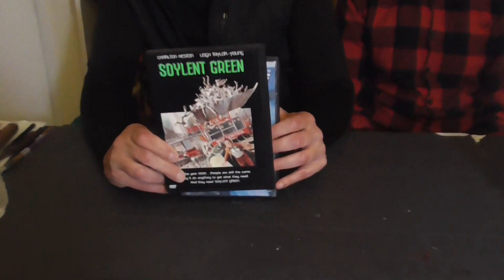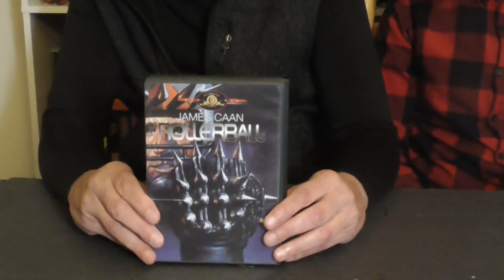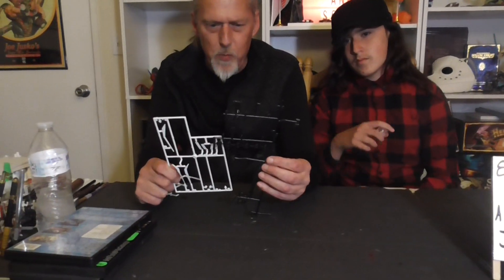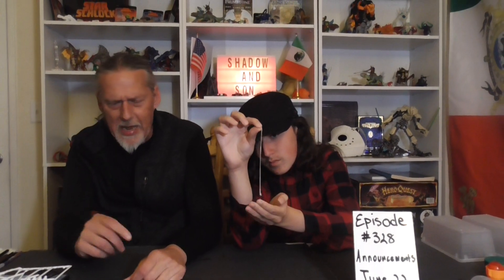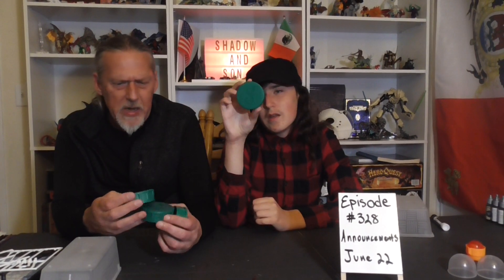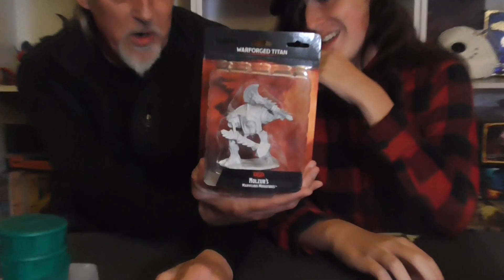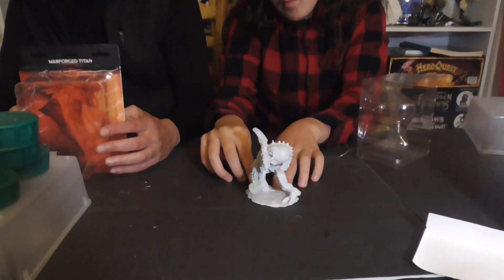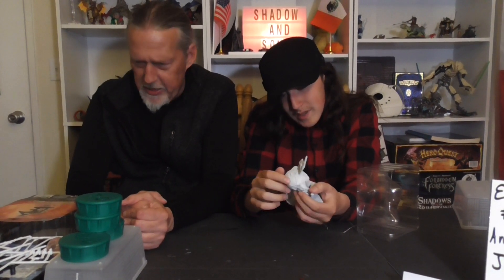Episode 328 Announcements for June 2022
Welcome back to the Shadow and Son show.
This is our Announcements for the month of June 2022.
This month we will be looking back on classic Sci fi movies and themes of the 1970s and doing a few crafts to go along with the theme as well as a few game reviews.
We hope you all have a great summer!
Untill next time ,
Happy trails